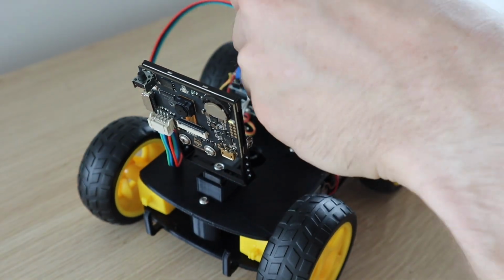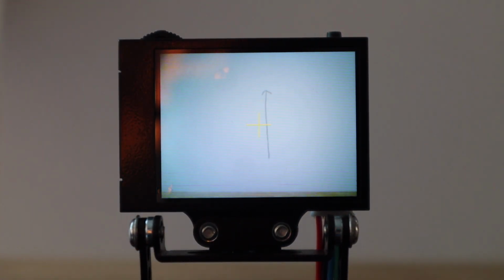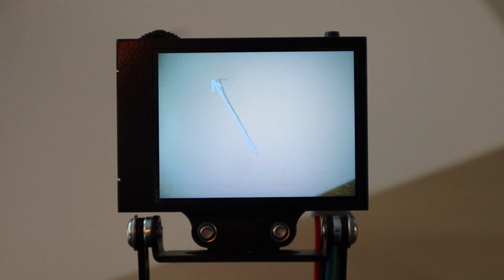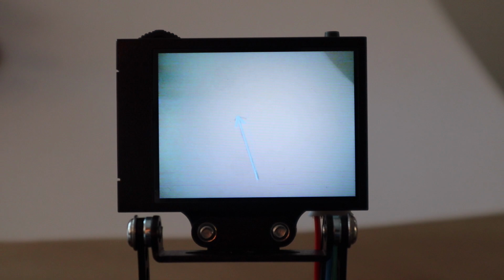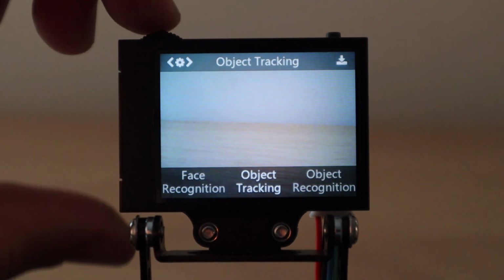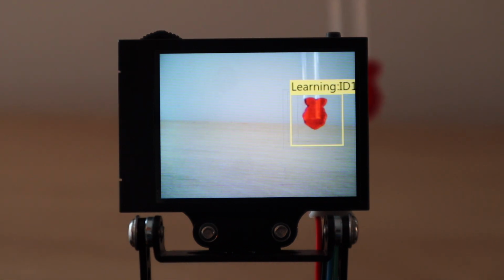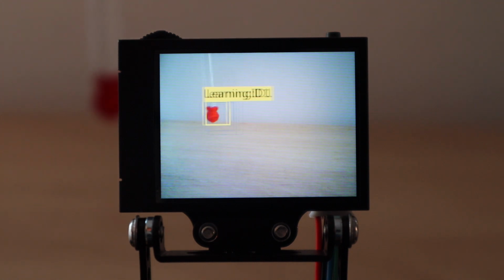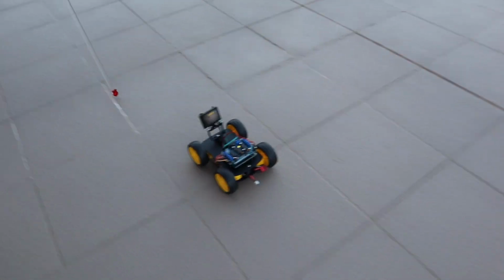Adding AI Vision To A Robot Car Using A Huskylens - Line & Object Tracking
Today we're going to be adding a Huskylens to a robot car to give it AI-powered line and object tracking abilities. Huskylens is a standalone sensor with 6 pre-configured recognition algorithms, which enables you to easily add AI-powered vision to your Raspberry Pi and Arduino projects. We're going to be trying out the line and object tracking modes on the robot car which I had previously built for an obstacle avoidance project.

The Huskylens used in this video was sent to me by DF Robot to share with you, check out their

What You Need To Build Your Own Robot Car
Arduino Uno
L293D Motor Driver Shield
4 x Geared DC Motors & Wheels
9-12V Battery Pack
8 x M3 x 15mm Socket Head Screws
Ribbon Cable